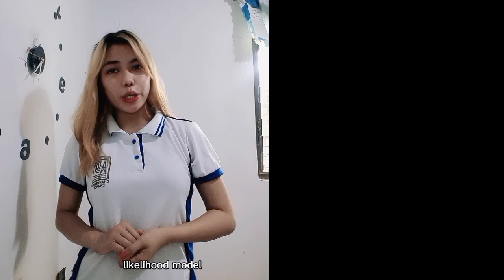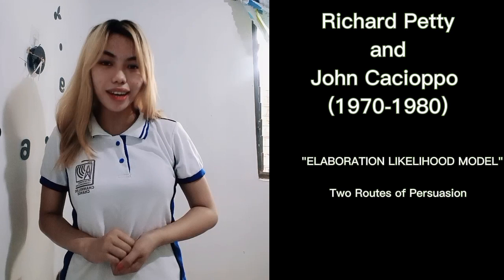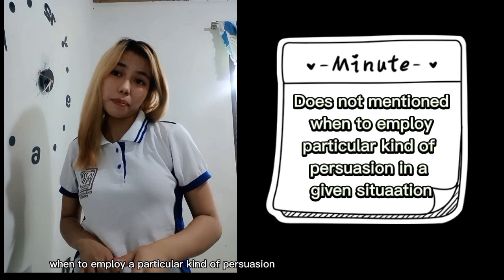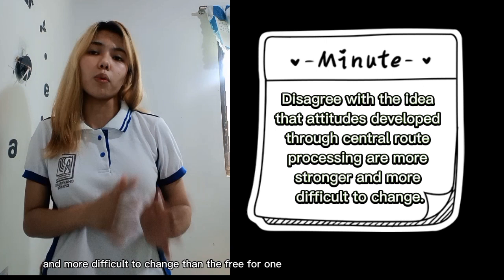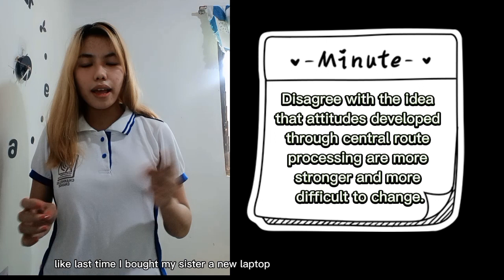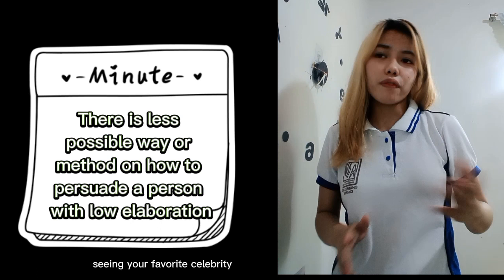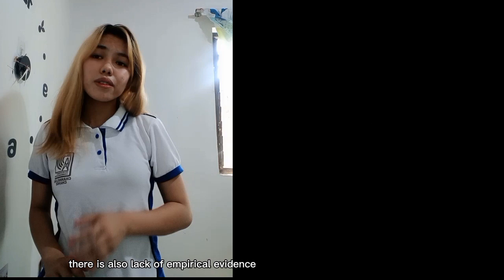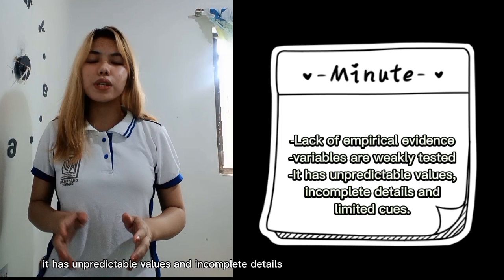Critique Video: Elaboration Likelihood Model (Petty & Cacioppo, 1986)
Critique Video: The elaboration likelihood model was developed by Richard E. Petty and John Cacioppo in 1986.